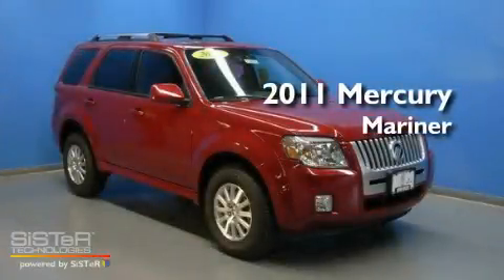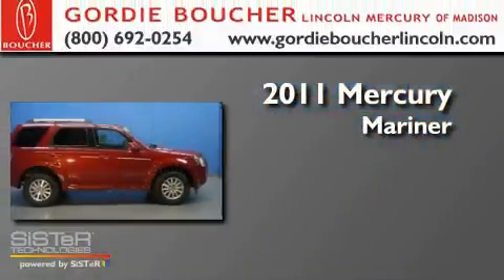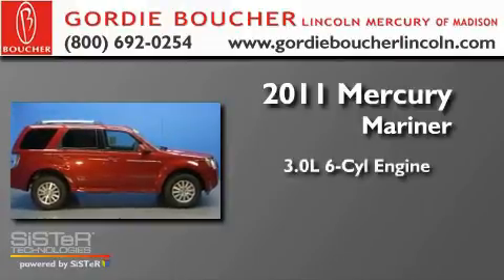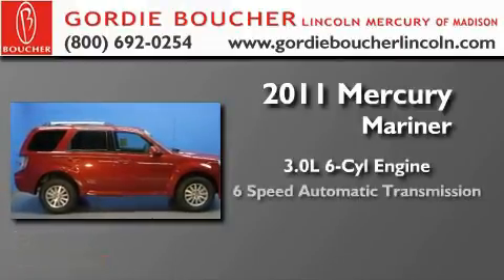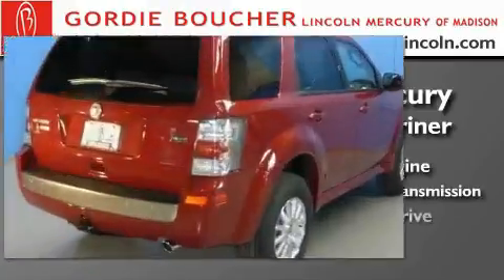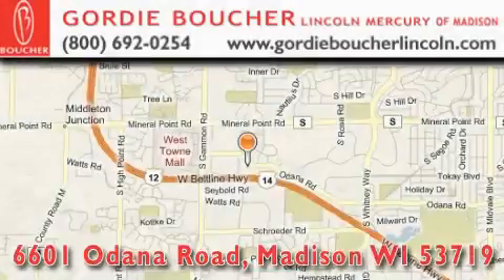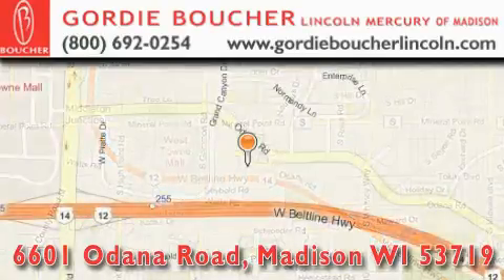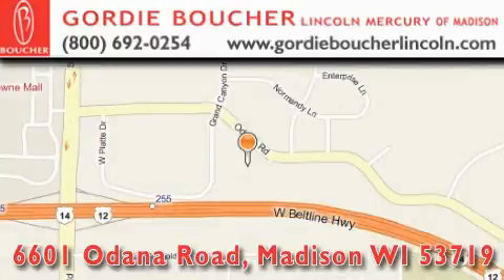2011 Mercury Mariner Madison WI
Year: 2011
 Make: Mercury
 Model: Mariner
 Engine: Gas V6 3.0L/
 Trans.: Automatic
 Exterior: Sangria Red Metallic
 Miles: 1
 Interior: BLACK

 Gordie Boucher Lincoln Mercury of Madison

 2011 Mercury Mariner Madison WI